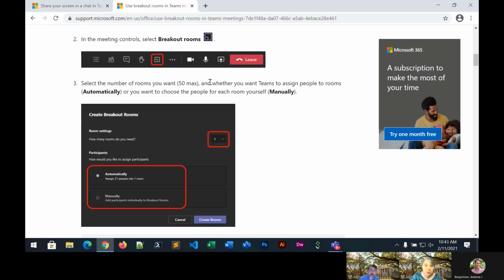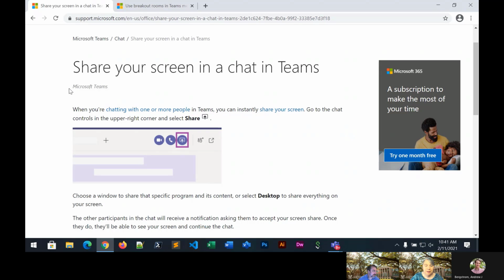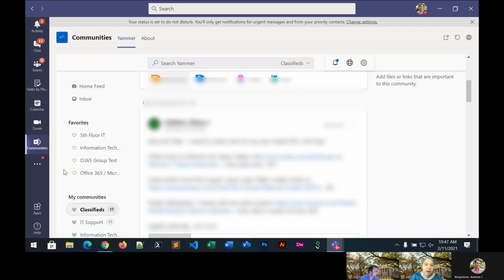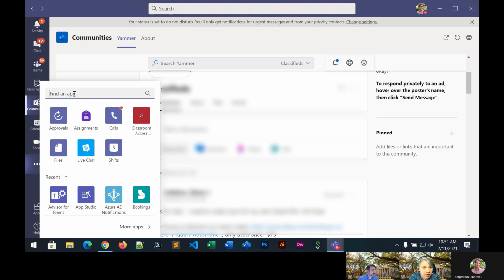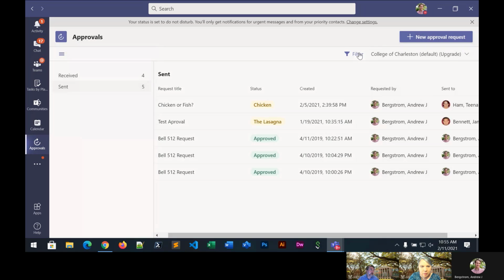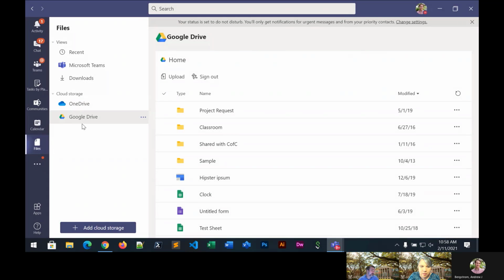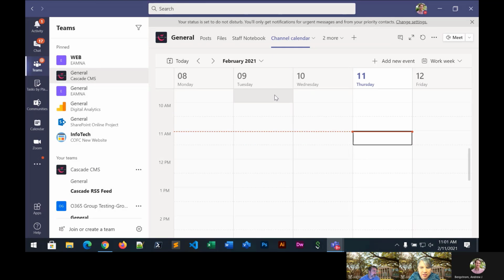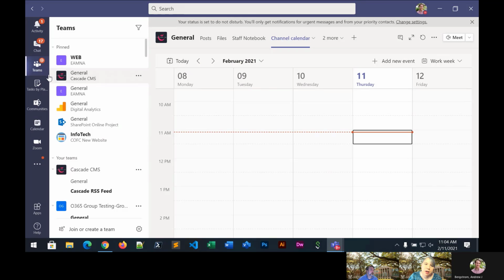Tech Talk Tuesday: Microsoft Teams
In this Tech Talk, Information Technology staff discuss what's new in Microsoft Teams.